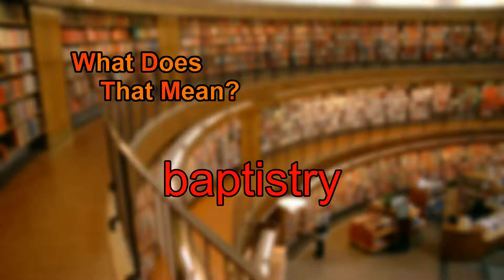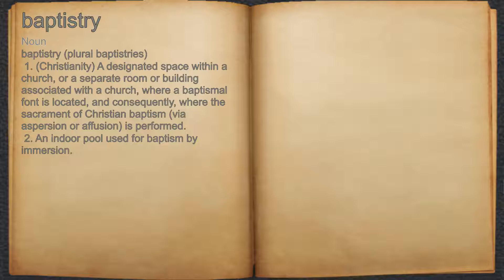What does baptistry mean?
A spoken definition of baptistry.

Intro Sound:
Typewriter - Tamskp